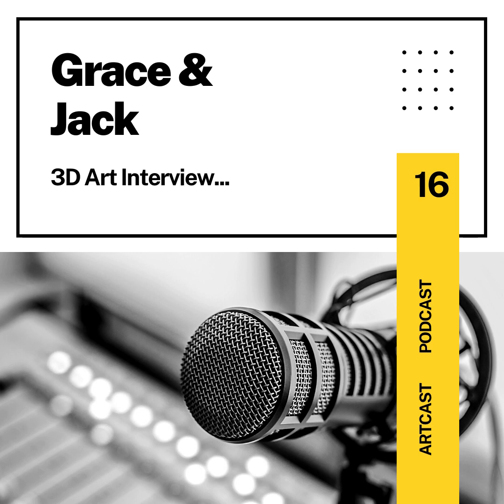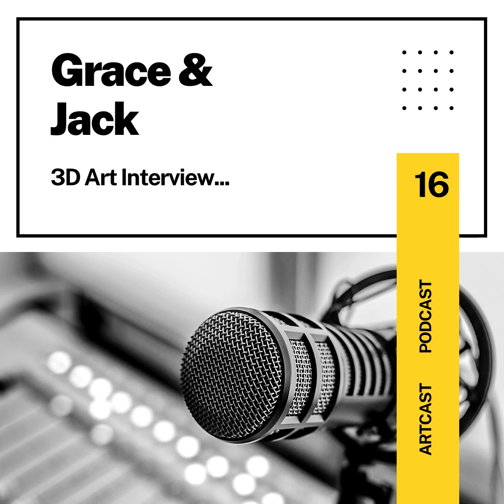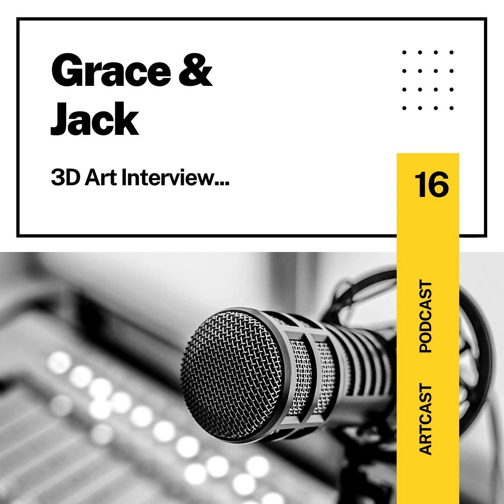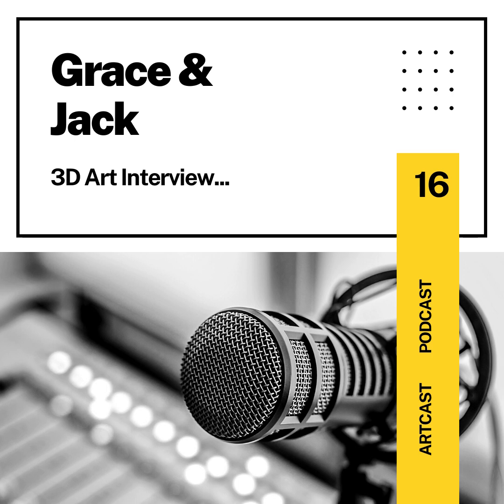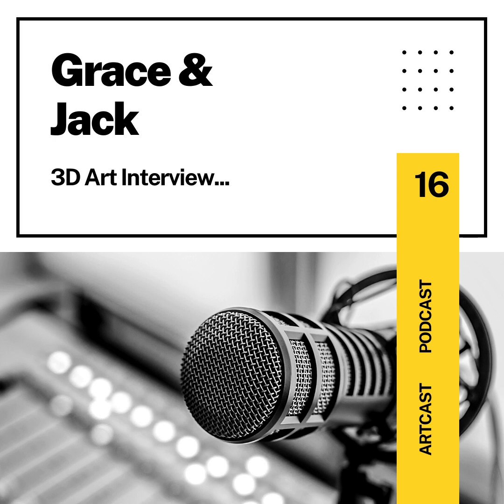Rep up those fryers 'cause I sure am Artsy! - Art Cast Episode #17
Grace and Jack Brucks discuss 3D Art.